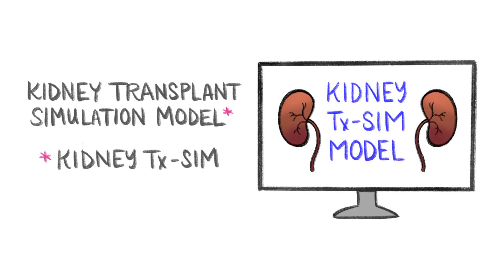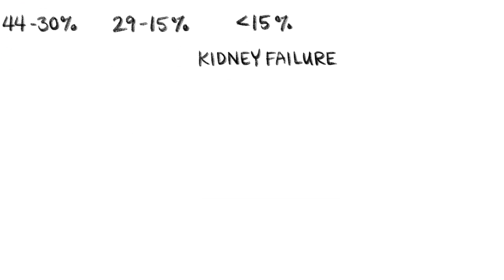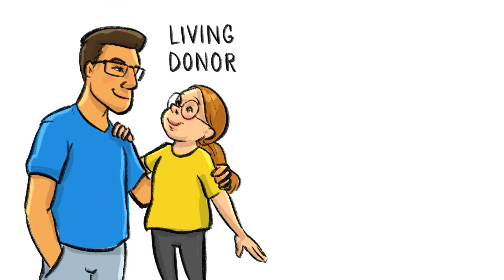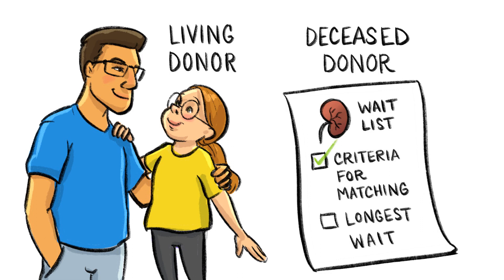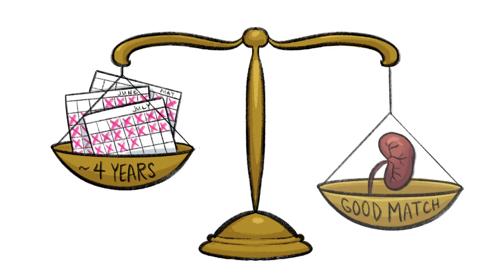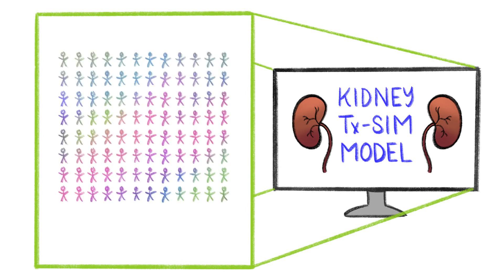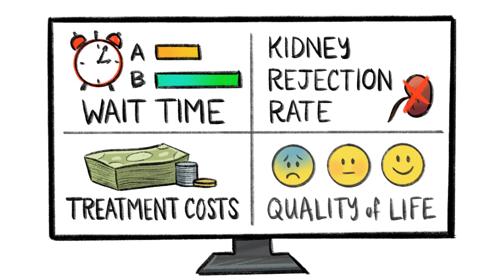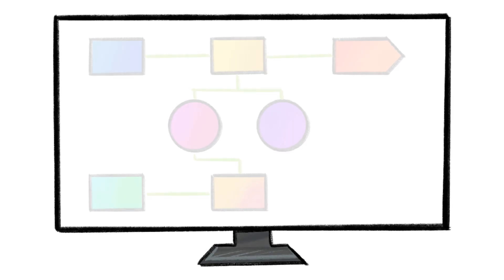Epitope Compatibility in Deceased Donor Kidney Transplantation: A Simulation Model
Should Canada change the deceased donor kidney allocation criteria to include genomic compatibility? We built the Kidney-Tx Sim model to compare the costs and benefits of the current allocation system with one that considers 'epitope compatibility' between donors and recipients. Watch our 3-minute video to learn more.